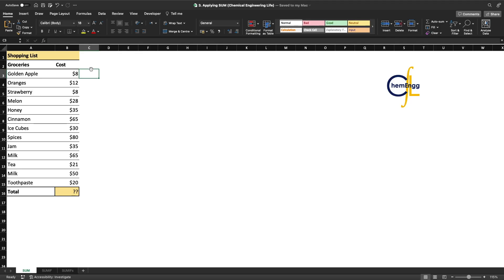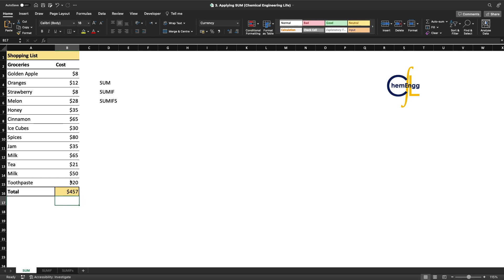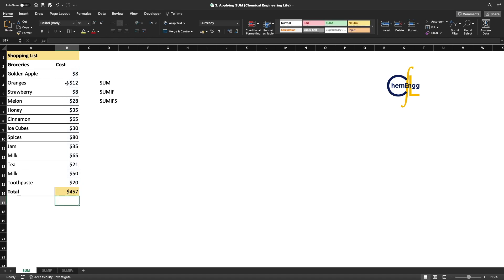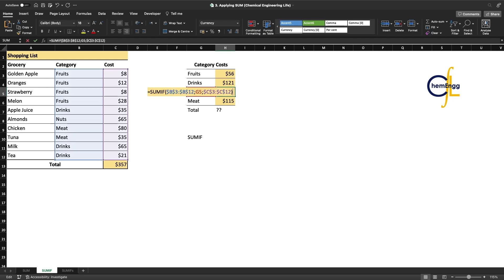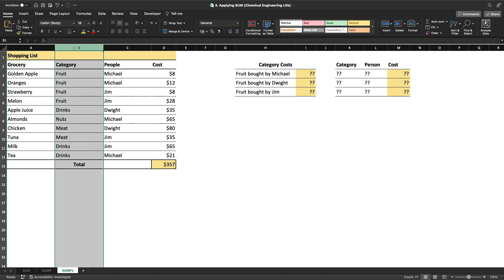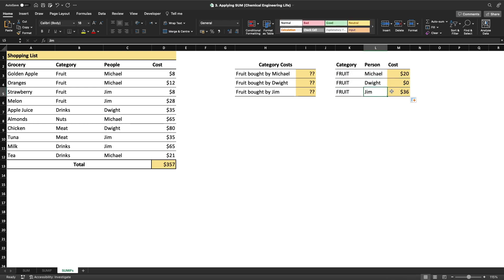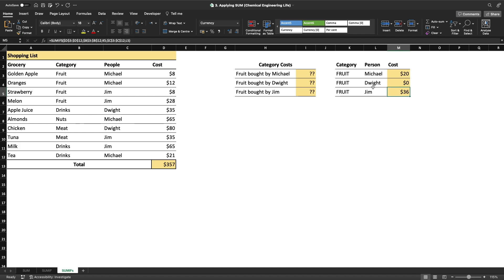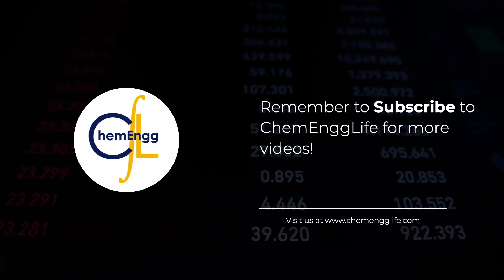How to use SUM, SUMIF and SUMIFS function in excel? | Learn to Excel | ChemEnggLife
📊🌟 Exciting New Release! Elevate Your Skills with our new video in "Learn to Excel" Series! 🌟📊 Attention Excel enthusiasts and aspiring data maestros! Brace yourselves for a transformative experience in our latest installment of the "Learn to Excel" series designed to propel your Excel skills to the next level. From mastering complex formulas to crafting compelling data visualizations, we're delving deep into the heart of spreadsheet wizardry. Join us as we unravel the secrets behind efficient data management and empower you to create polished reports and automate tasks effortlessly. 🖱️📈 LearnToExcel ExcelMastery AdvancedExcelTutorials ! 🚀🔢

⏰ Timestamps:
00:00 - Introduction
00:08 - SUM
02:55 - SUMIF
06:20 - SUMIFs
11:35 - Outro

🌟 About Us
🔬🚀 Welcome to Chemical Engineering Life - Where Chemical Engineering Excellence Takes Center Stage! 🚀🔬 We aim to reduce the gap between the classroom and the industry for chemical engineers!! We offer multiple initiatives, in order to help fellow chemical engineers around the globe.

Join us in our quest for scientific excellence and innovation. Let's illuminate the path to a brighter, greener, and more innovative future together! 🌟🔬